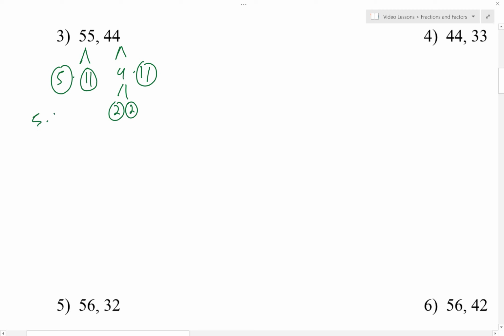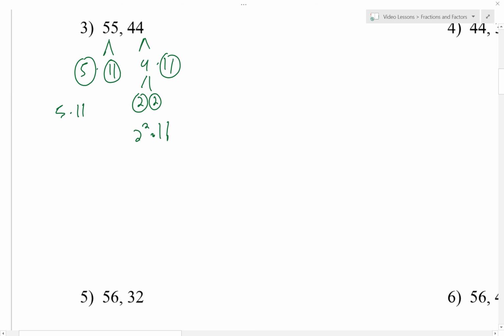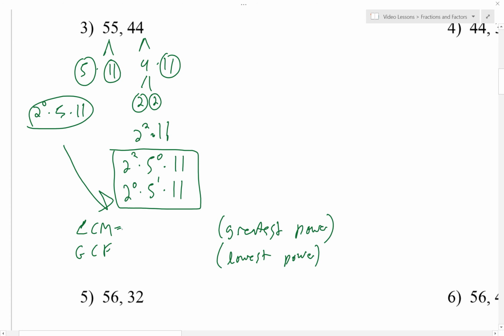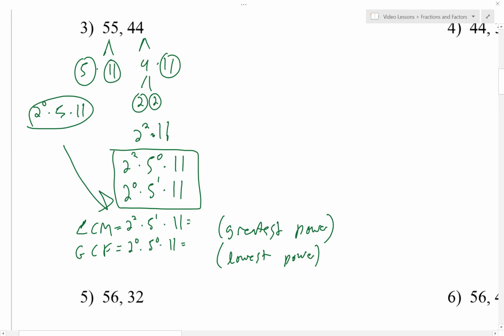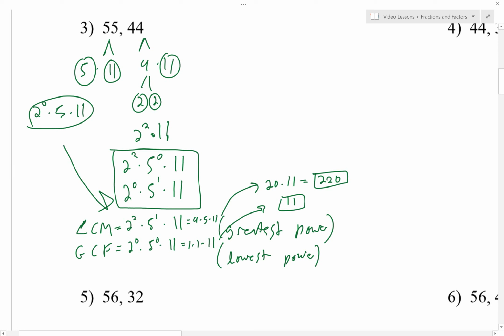LCM GCF Part 2